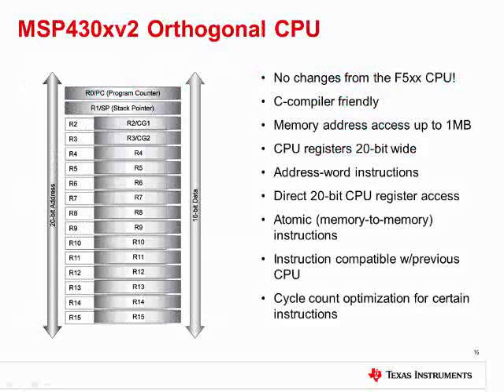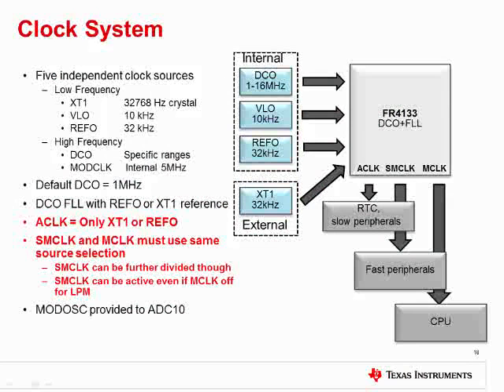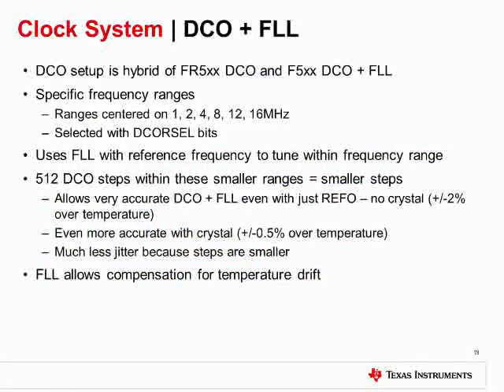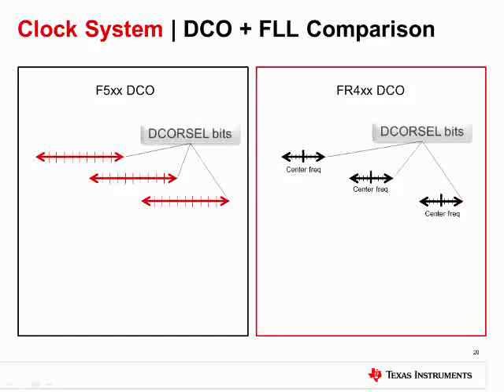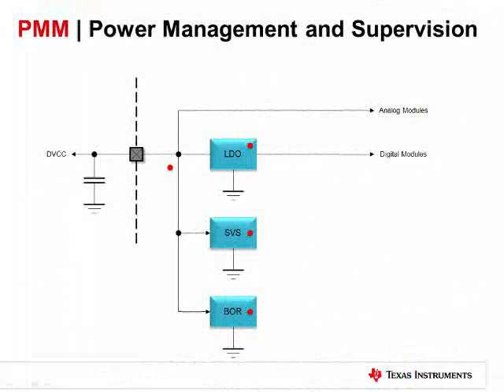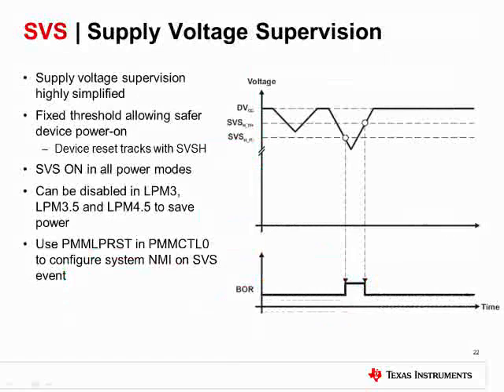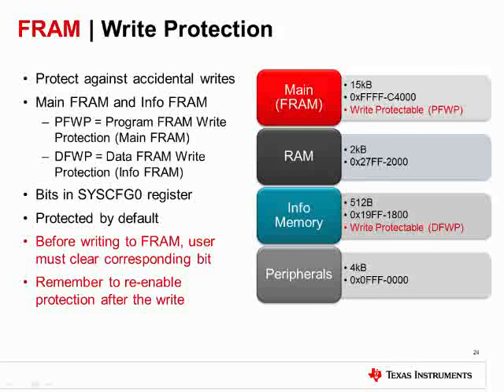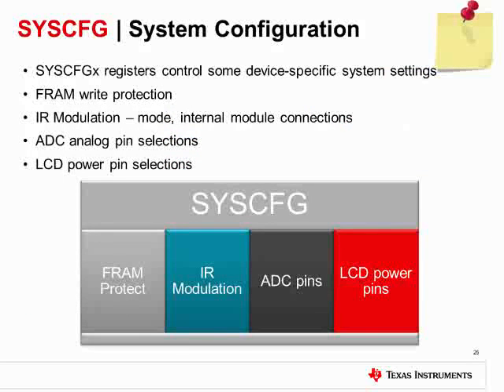Part 2: MSP430FR4x/FR2x MCUs Clocking & Core modules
The MSP430 ultra-low-power microcontroller family now includes the MSP430FR4x/FR2x series of MCUs with unmatched flexibility in the form of the industry’s lowest-power software-configurable LCD driver, abundant IO and unified non-volatile FRAM. This video takes a closer look at the CPU available in the FR4x and FR2x microcontroller series and the clocking system that enables low power microcontroller functionality. It will then take a look at the power management module, supply voltage supervisor and FRAM modules on these new low-power microcontroller series.